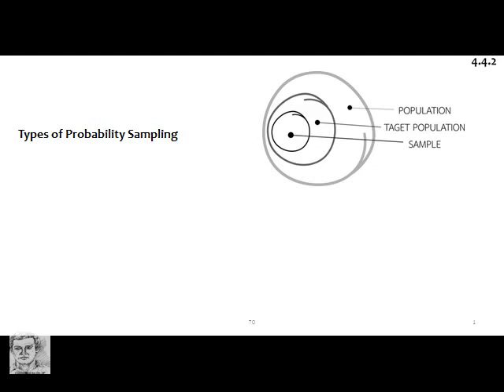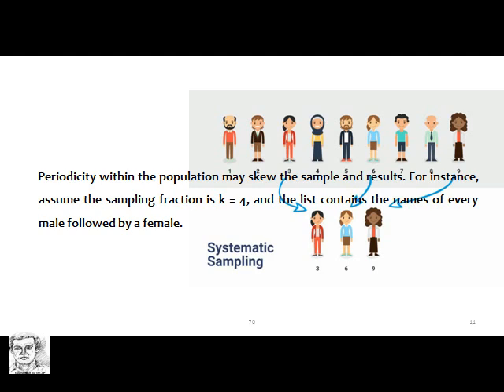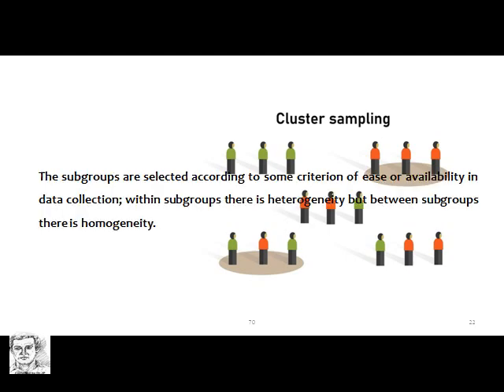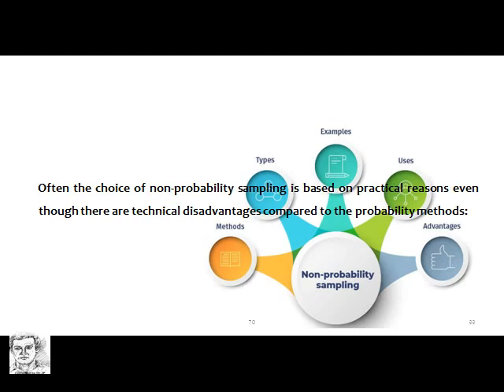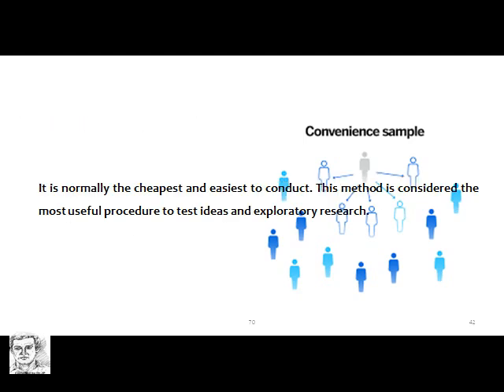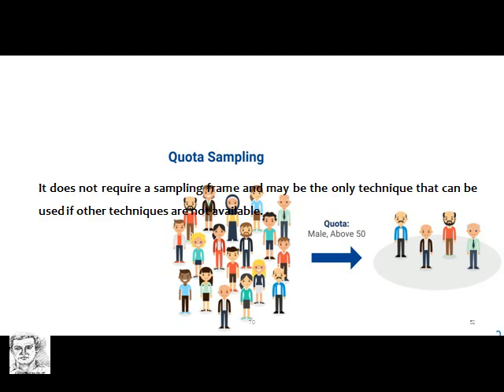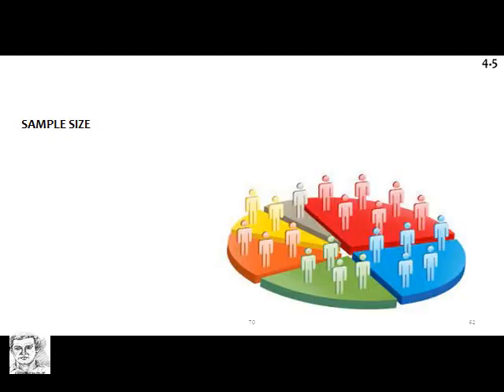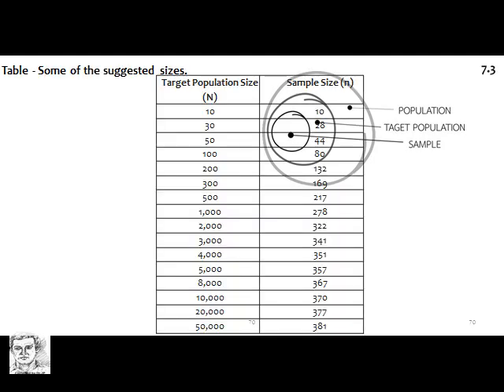Research Sampling Design 2 (Types of Probability Sampling)